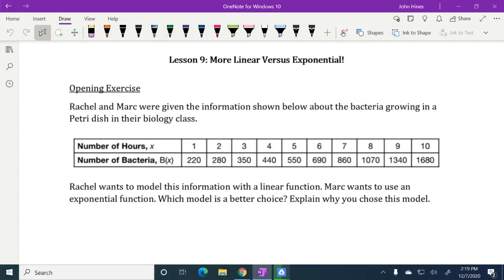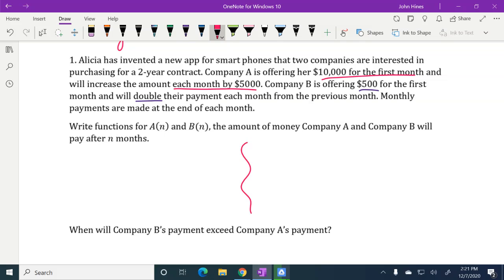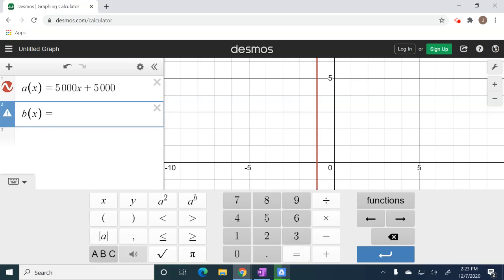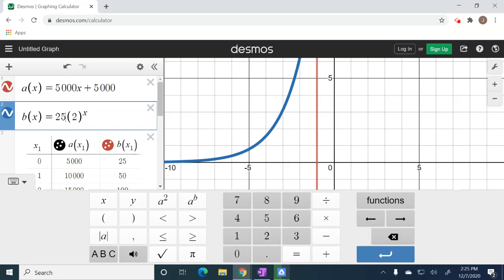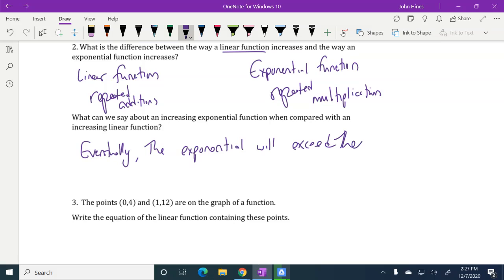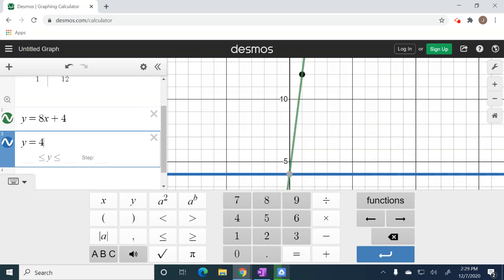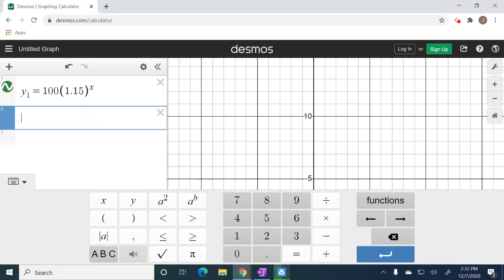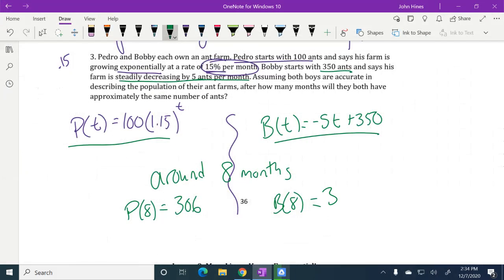Lesson 9: More Linear versus Exponential